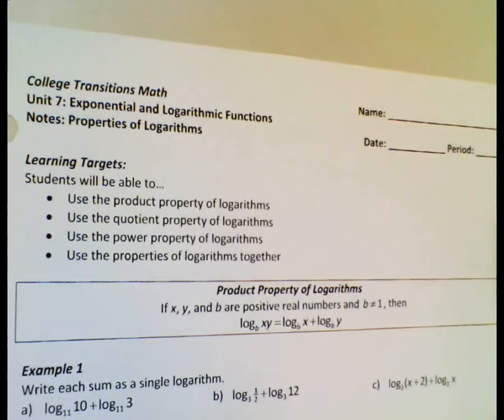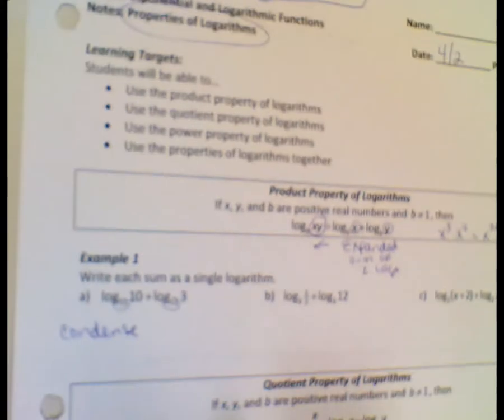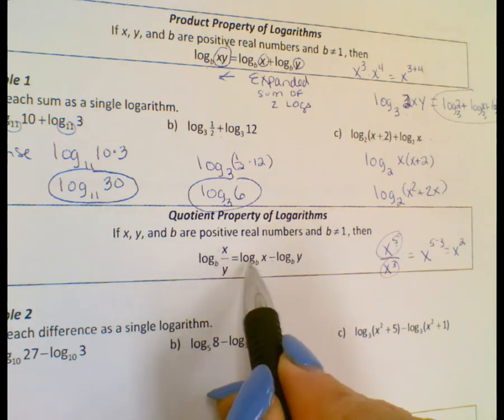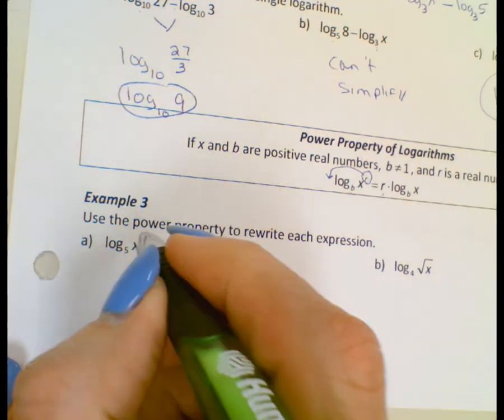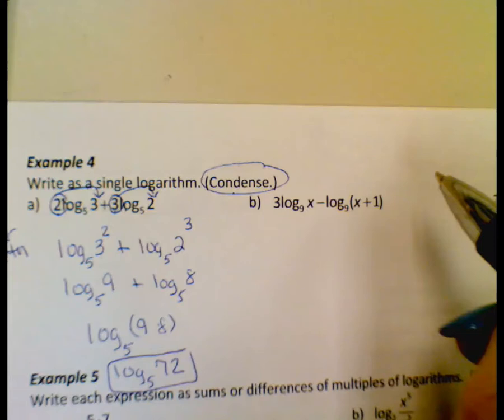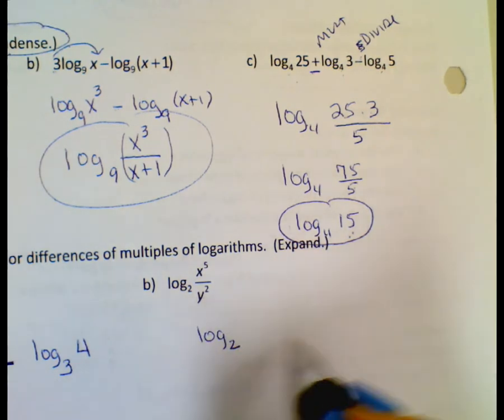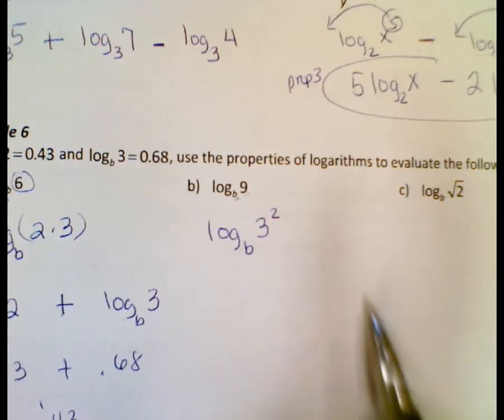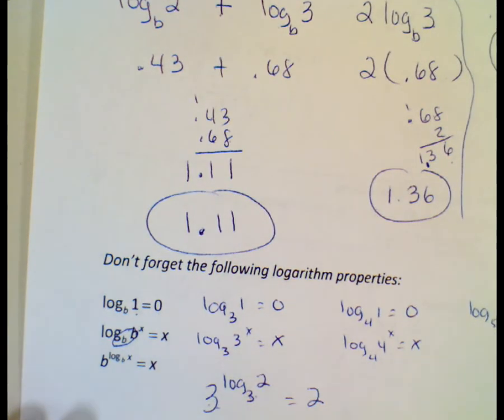mon april 2nd notes on properties of logarithms